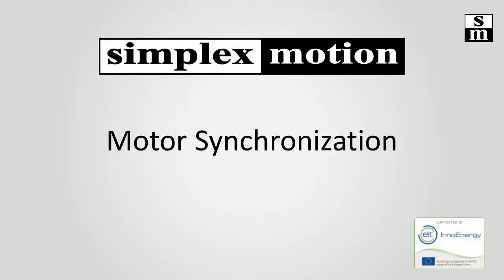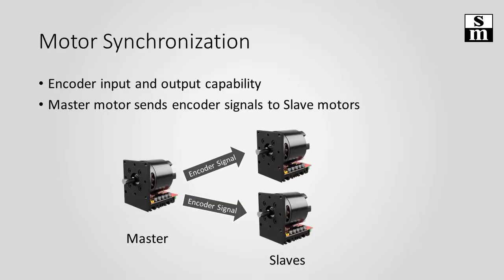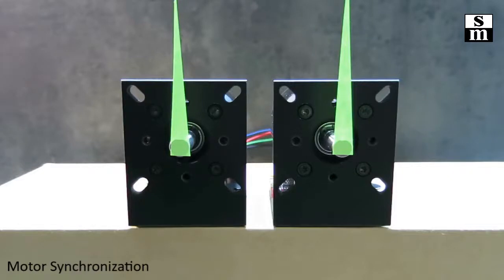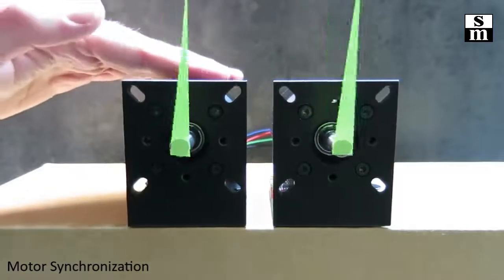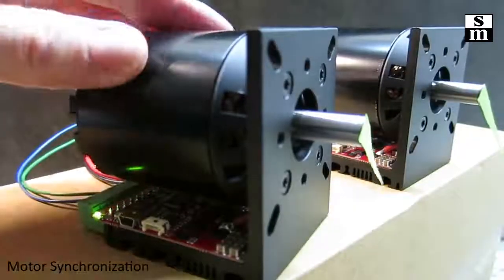Motor Synchronization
Information video about the feature to synchronize the movement of multiple motors.